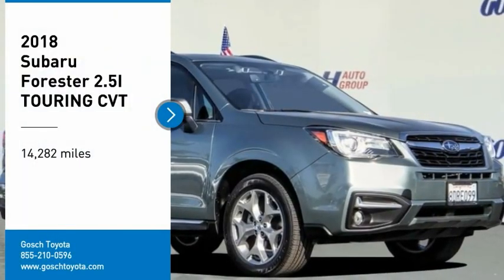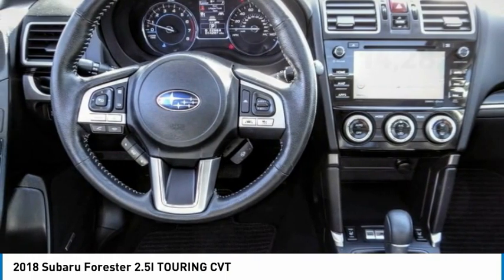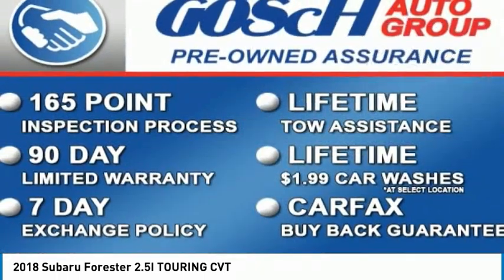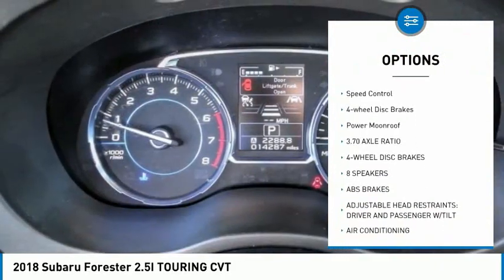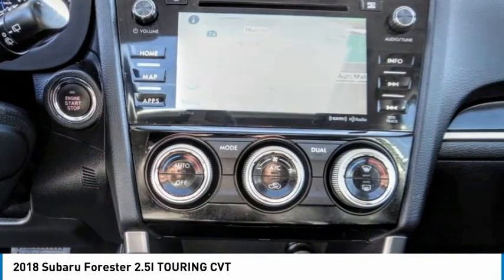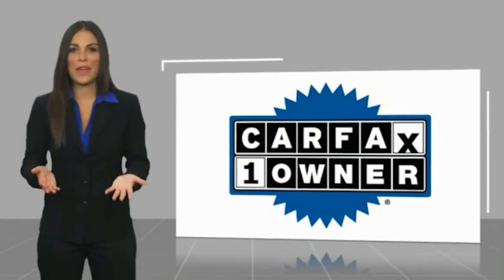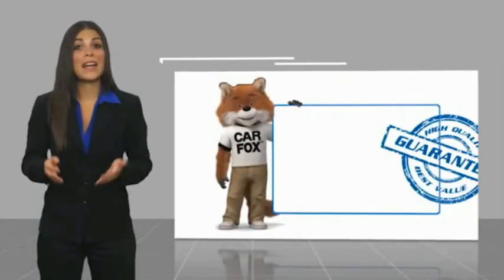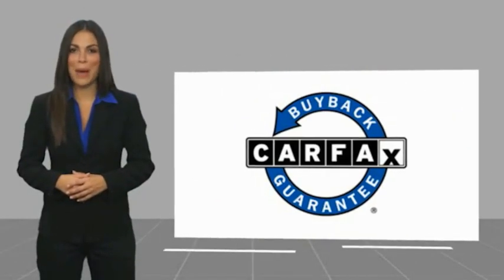2018 Subaru Forester HEMET BEAUMONT MENIFEE PERRIS LAKE ELSINORE MURRIETA 125621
2018 Subaru Forester 2.5I TOURING CVT

Gosch Toyota
450 Carriage Circle

GOSCH AUTO GROUP PROUDLY SERVING HEMET, BEAUMONT, MENIFEE, PERRIS, LAKE ELSINORE, MURRIETA, AND SURROUNDING SOUTHERN CALIFORNIA LOCATIONS. THIS GREEN 2018 Subaru FORESTER IS EQUIPPED WITH A Engine: 2.5L 4 Cyl DOHC 16V w/VVT -inc: Active Valve Control System (AVCS) variable valve timing, TRANSMISSION, AND RECEIVES AN ESTIMATED 26 City/32 Hwy MPG. 2018 Subaru FORESTER 2.5I TOURING CVT CARFAX One-Owner. Clean CARFAX. Jasmine Green Metallic 2018 Subaru Forester 2.5i Touring AWD Lineartronic CVT 2.5L 4-Cylinder DOHC 16V VVT Auto-Dimming Exterior Mirror w/Approach Light, Auto-Dimming Mirror w/Compass & HomeLink, Automatic temperature control, Base Model w/Black Interior, Blind Spot Detection, Exterior Parking Camera Rear, EyeSight System, Front dual zone A/C, harman/kardon 440W Amp & Speaker System, Map & Dome Light LED Upgrade, Navigation System, Popular Package 3B, Power Liftgate, Power moonroof, Rear Bumper Cover, Steering wheel mounted audio controls, Telescoping steering wheel, Tilt steering wheel, Wheels: 18 x 7.0J High Luster Silver Finish Alloy. The GOScH Auto Group provides a 90 day/3000 mile Limited Warranty. Recent Arrival! Odometer is 24004 miles below market average! 26/32 City/Highway MPG Awards: * 2018 KBB.com 10 Best All-Wheel-Drive Vehicles Under $25,000 * 2018 KBB.com 10 Best SUVs Under $25,000 * 2018 KBB.com 10 Most Awarded Brands * 2018 KBB.com Brand Image Awards GOScH AUTO GROUP PRE-OWNED ASSURANCE PROGRAM!, 7 DAY EXCHANGE PROGRAM, 165 POINT INSPECTION PROCESS, 45 DAY WARRANTY COVERS MAJOR COMPONENTS, LIFETIME $1.99 CAR WASHES, FREE LIFETIME VEHICLE INSPECTIONS, CARFAX BUYBACK GUARANTEE, SE HABLA ESPANOL!!! Stock #: 8-125621 | VIN: JF2SJAWC3JH566719 | 2018 Subaru Forester 2.5i Touring CVT TRACTION CONTROL ALLOY WHEELS Gosch Toyota Scion